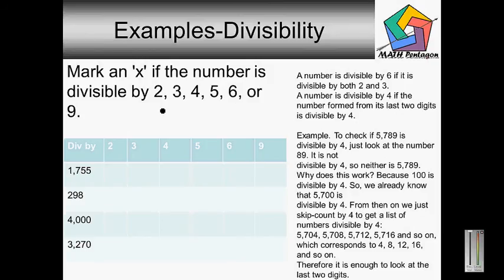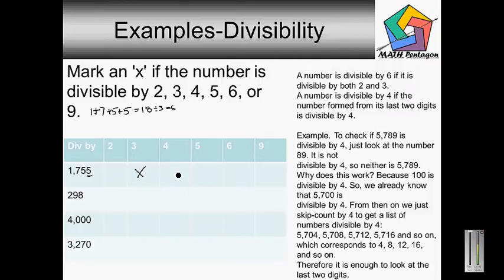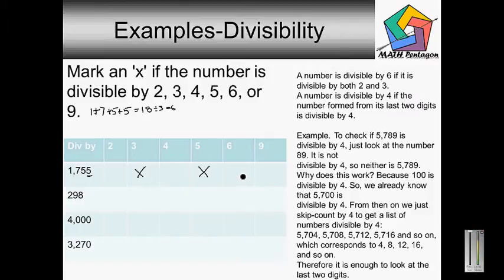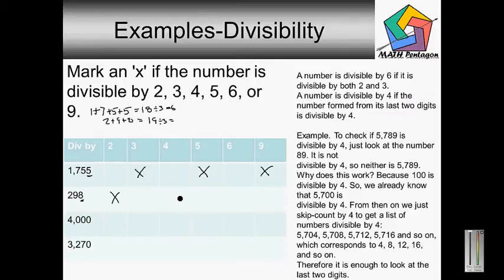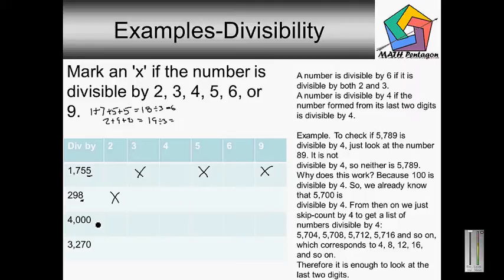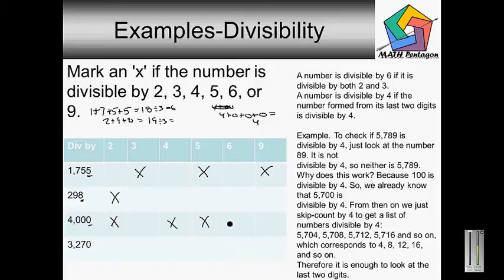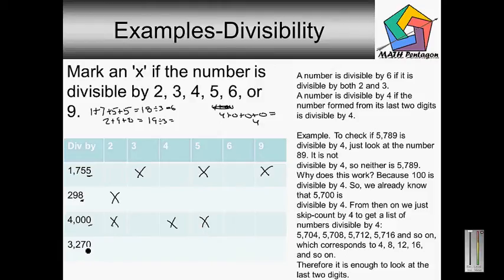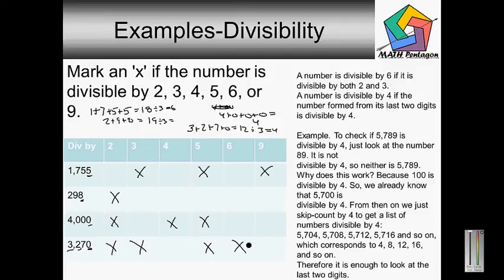6th Grade Divisibility Part Two